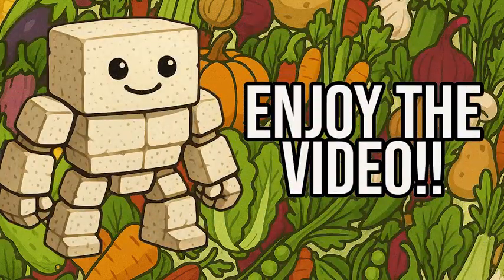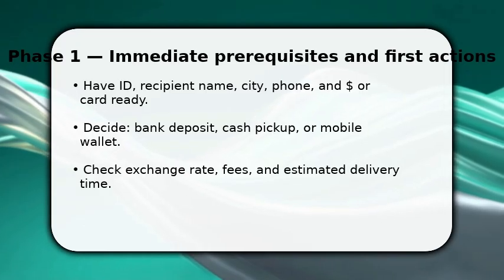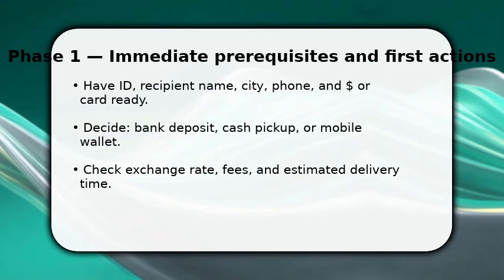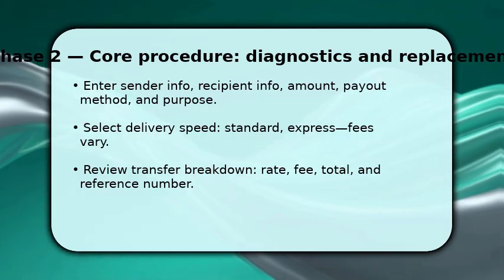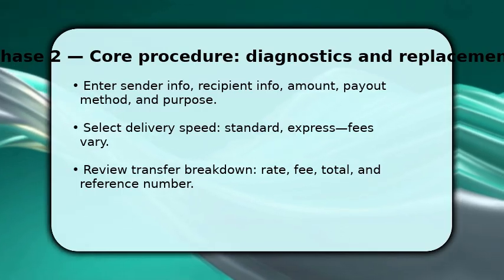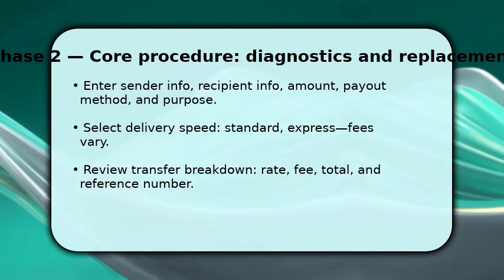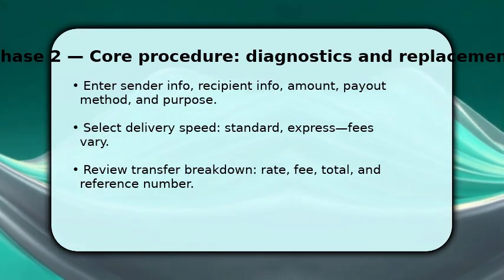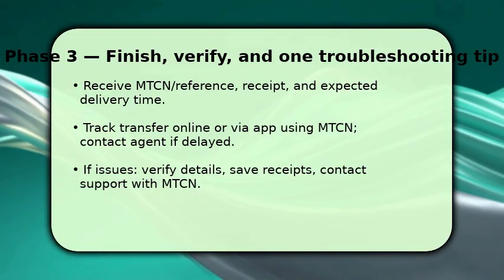How to Use Western Union (easy Method)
How to Use Western Union (easy Method) | 🔒 Surfshark VPN Deal — Stay private and secure. $1.99/mo + 3 Months Free ▸

Learn the straightforward steps to use Western Union for international money transfers. This video guides you through selecting a transfer, choosing your recipient's address and amount, understanding fees involved, and completing the transaction at any local branch or online.

Western Union, international money transfer, selecting recipient, transaction steps, fee structure, local Western Union branches, online transfers with WU